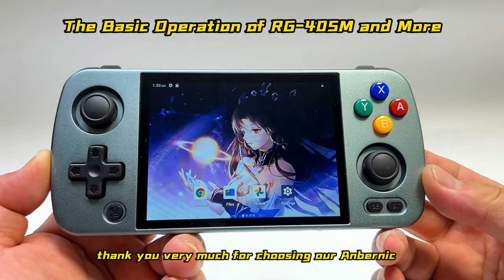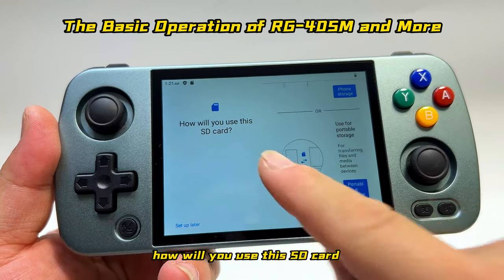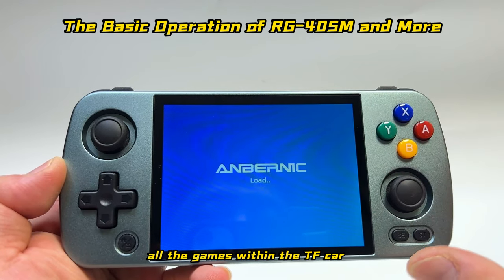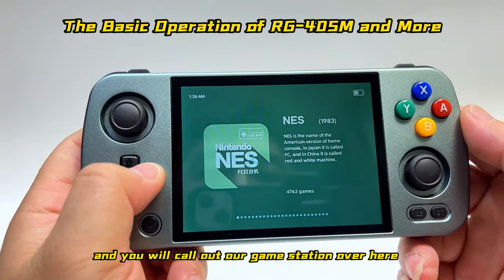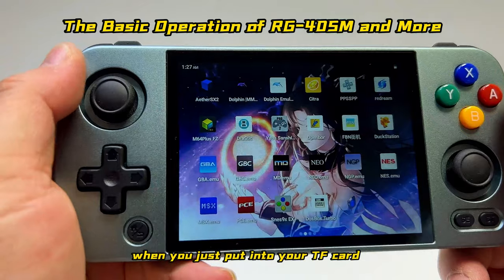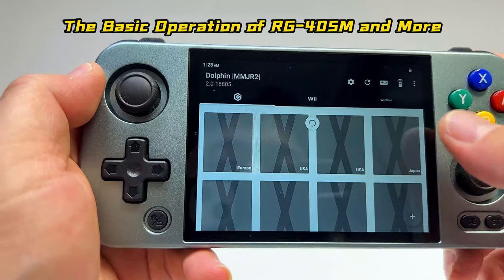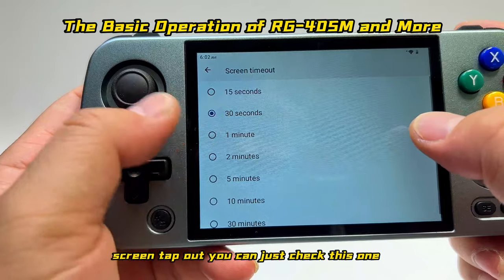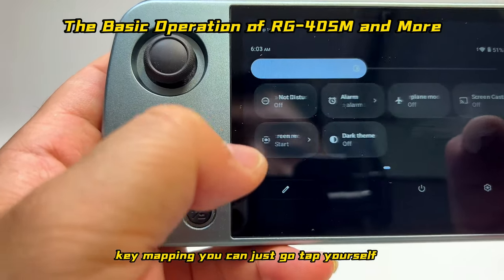7、The Basic Operation of RG 405M and More